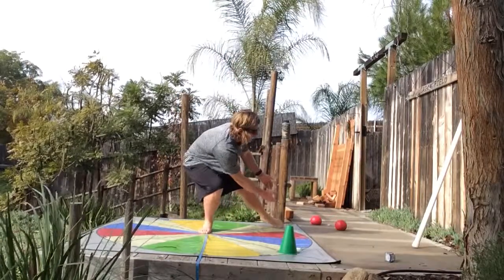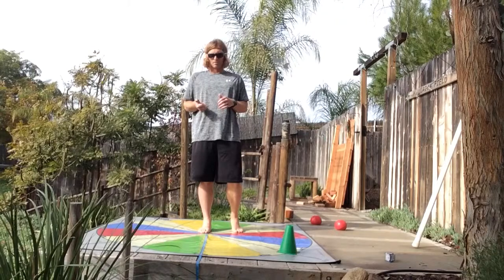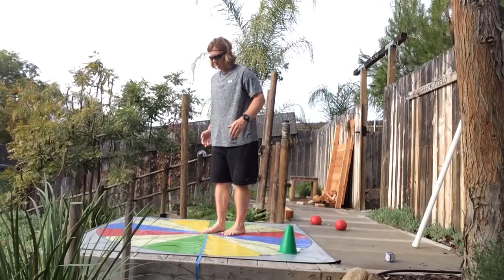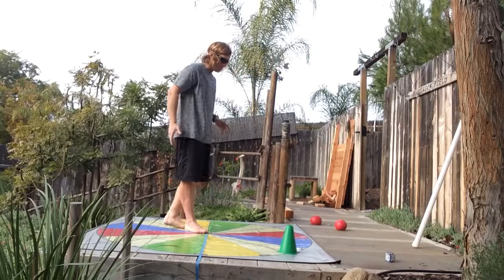PT Applied Functional Science Assessment: Single Leg Anterior Reach LE Drivers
3-D LE real and relative motion disassociation quantifiable assessment